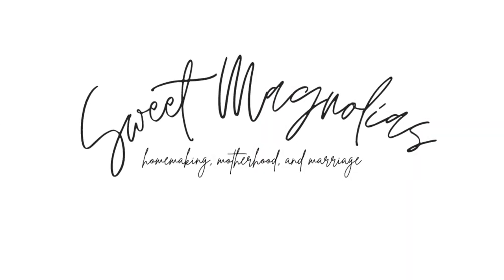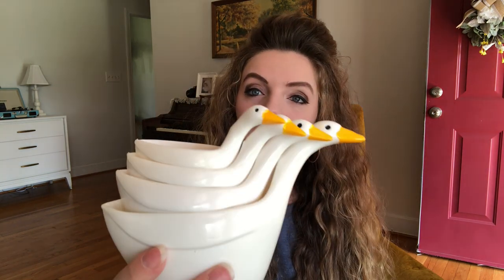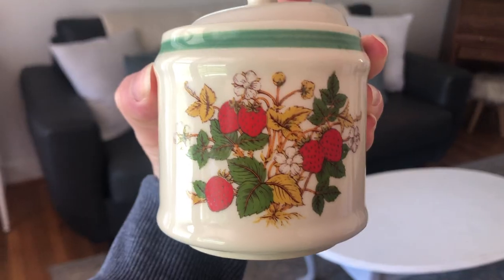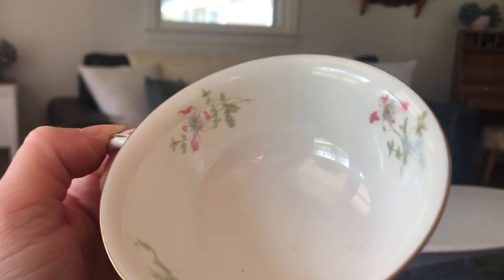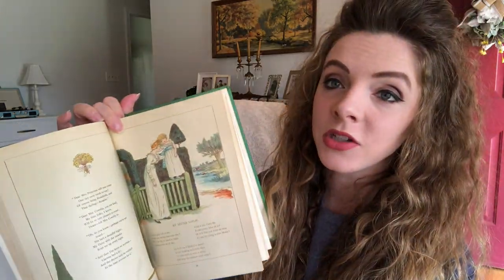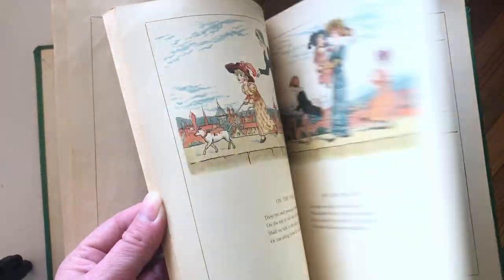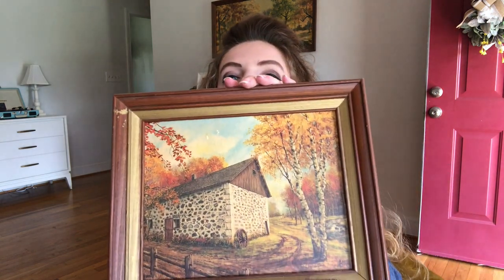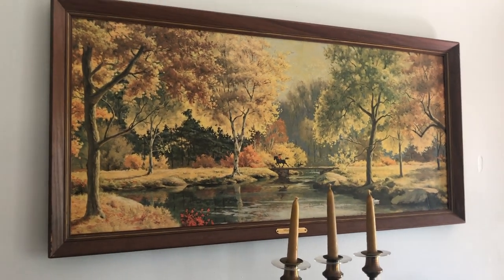THRIFTED HOME DECOR | THRIFT HAUL | SHOPPING SECOND HAND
Philippians 4:8-Finally, brethren, whatsoever things are true, whatsoever things are honest, whatsoever things are just, whatsoever things are pure, whatsoever things are lovely, whatsoever things are of good report; if there be any virtue, and if there be any praise, think on these things. KJV